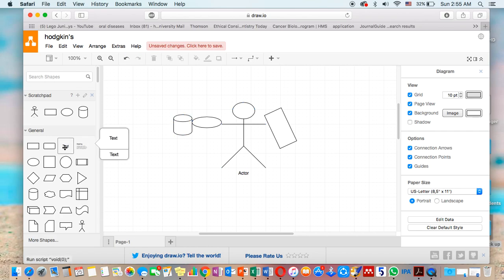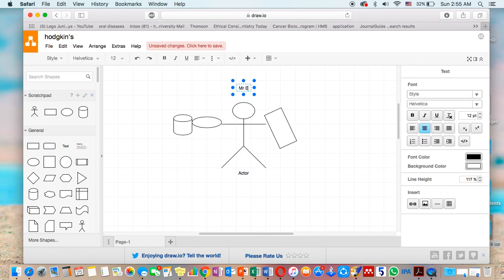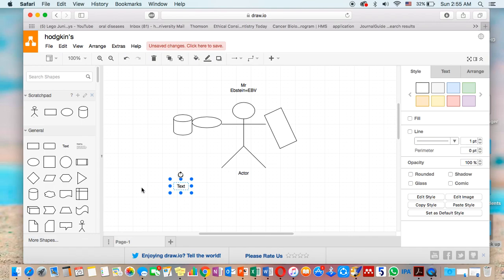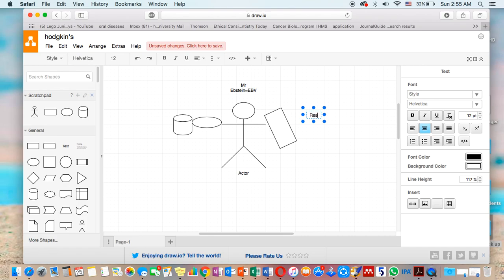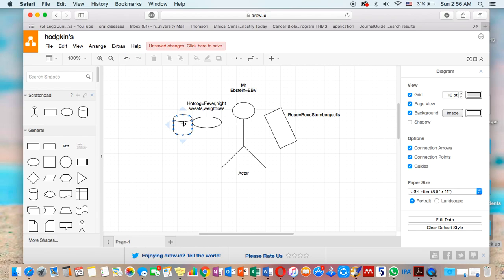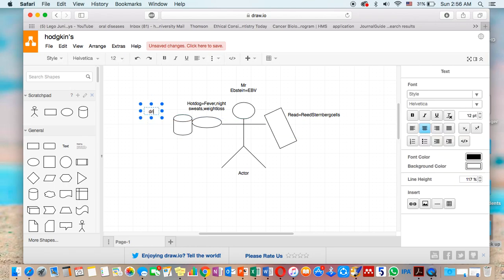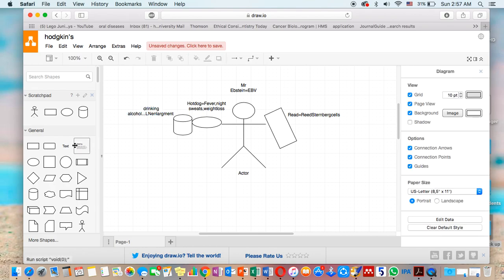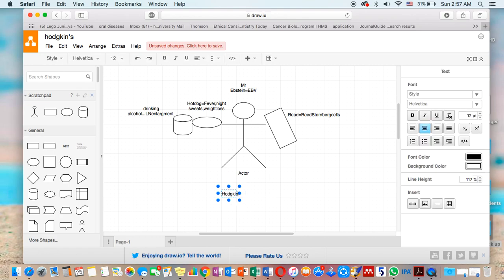Hodgkin's Lymphoma Mnemonics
Meet Mr Epstein and let him help you remember the most characteristics clinical features and laboratory for Hodgkin's Lymphoma.